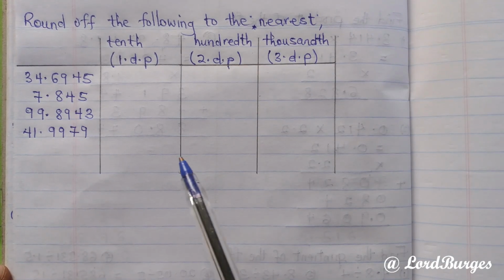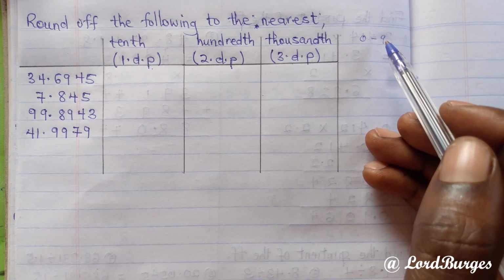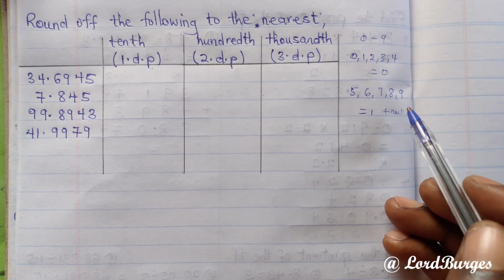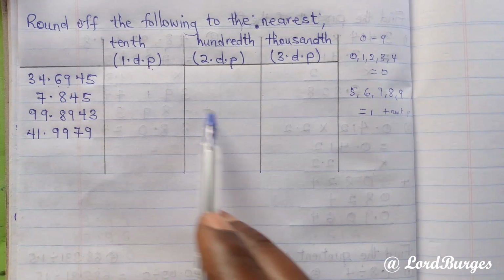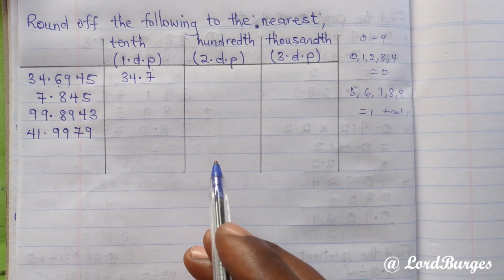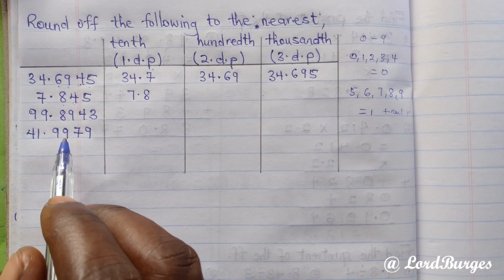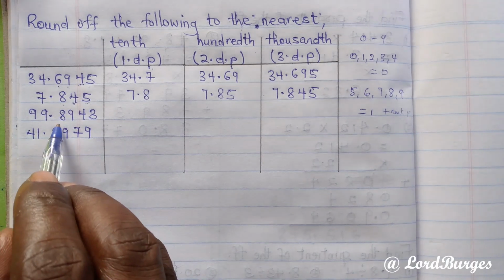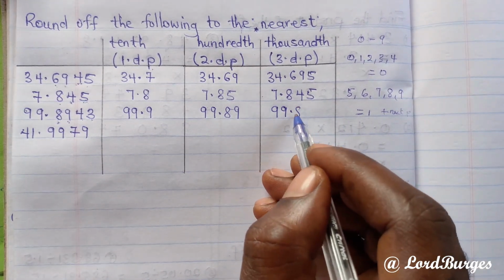Mathematics lesson 88. (Rounding off numbers to the nearest 10, 100, 1000)